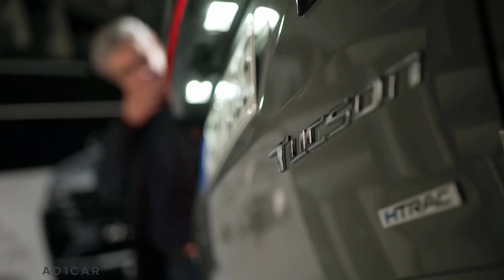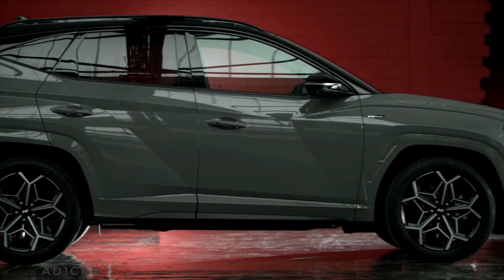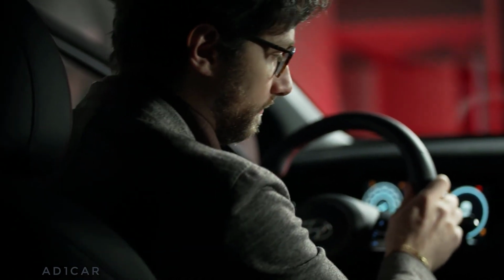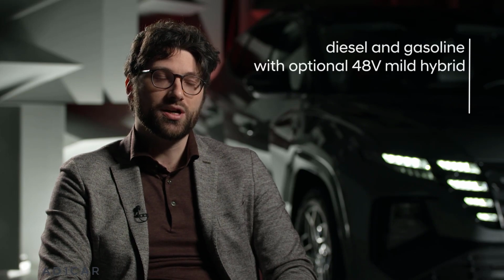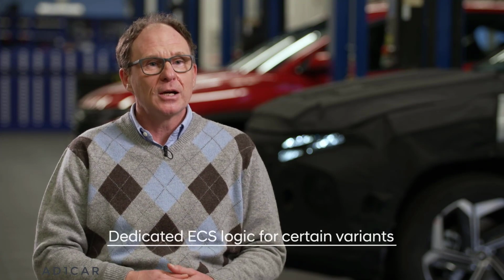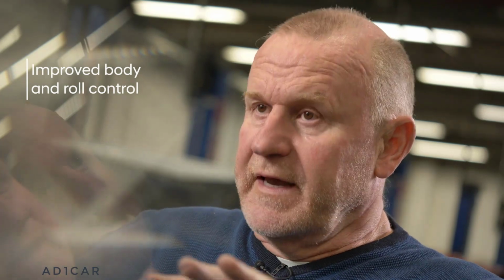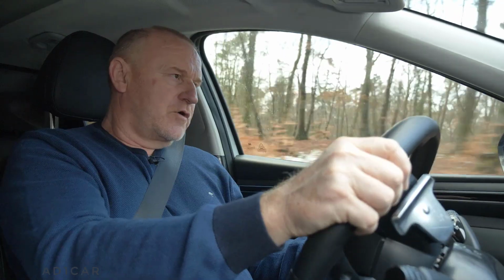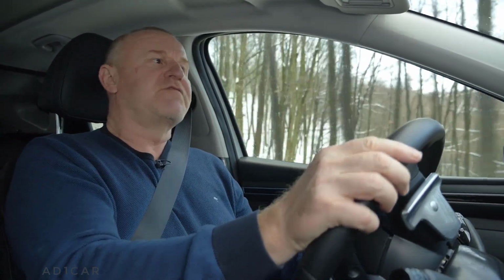2021 Hyundai Tucson N Line Review – Features & Specs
After the previous-generation Tucson received an N Line version in March 2019, the time has come for the new model to get the same treatment. Since this isn’t a full-fat N model, it is understandable why it doesn’t have more punch as the models carrying the N Line badge are mostly about visual upgrades.

That said, Hyundai does make a big deal out of the electronically controlled suspension as it has been fine-tuned specifically for the N Line. The engineers have tweaked the ECS for better damping of vibrations and to enable “more agility,” whatever that means. In the new range-topping Tucson, the suspension reacts quicker to the driver’s input as well as to the body movements.

It should be just as comfortable in Normal mode as the regular Tucson while offering a more engaging drive when the Sport mode is turned on. Hyundai claims the N Line’s steering feels significantly different depending on the selected driving mode as a result of optimizing the suspension. The damping force is controlled on each individual wheel, which pays dividends in terms of reducing roll, pitch, and vertical motion.

Beyond the trick suspension, the 2021 Tucson N Line has a slightly more aggressive look, courtesy of a beefier body kit, dual exhausts, and 19-inch wheels. The amped-up crossover is finished in a Shadow Gray paint exclusive to this version and optionally available with a Phantom Black roof. The latter can be had with four other main body paints (Dark Knight, Sunset Red, Engine Red, Polar White), while the single-tone finishes are Shimmering Silver and Phantom Black.

Hyundai also made some changes inside where there are N-badged front seats with greater lateral support and red stitching you’ll also notice throughout the cabin for a sportier vibe. The Tucson N Line also gets a black headliner and a glossy black finish on some surfaces, while metal pedals, footrest, and side sills complete the look.

There are no changes underneath the hood where customers will be able to get the Tucson N Line with a turbocharged 1.6-liter gasoline engine with or without mild hybrid technology and a choice between either 150 or 180 horsepower. There’s also a 1.6-liter mild-hybrid diesel rated at 136 hp, joined by a hybrid 1.6-liter gasoline powertrain with 230 hp and a stronger 1.6-liter plug-in hybrid producing 265 hp.

While rumors have suggested there would be a fully fledged Tucson N, it remains to be seen whether that will actually happen. In the meantime, the Kona N will debut shortly to sit on top of the already revealed Kona N Line.

Source: Hyundai